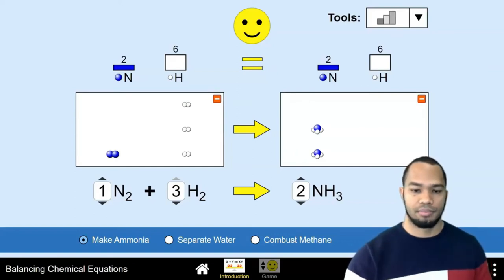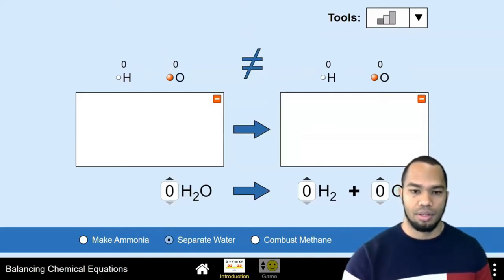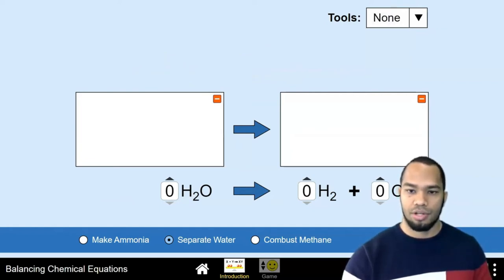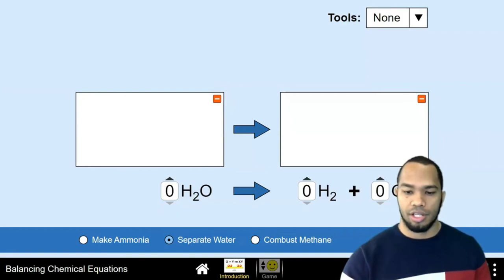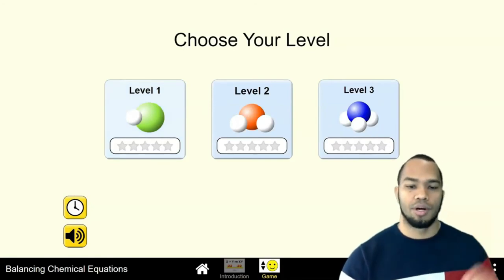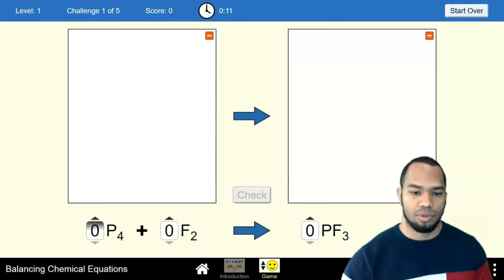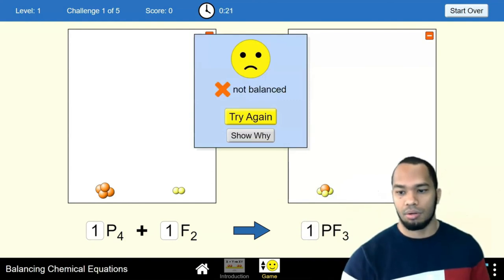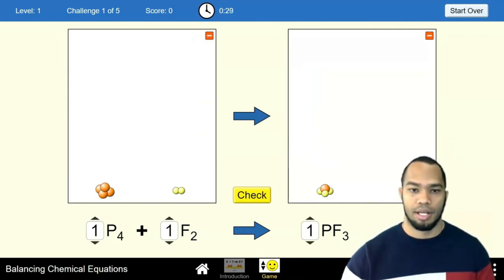How to Balance Chemical Equations Phet Simulation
Do you need help balancing chemical equations? In this video of Mr. Jah's Class, Mr. Jah explains explains the Phet Simulation on Balancing Chemical Equations.  This video is designed to help middle school and high school students.

to take practice quizzes.

Want to Support Mr. Jah? 🙏🏽
👇🏽Check out the products and services below👇🏽

Want to make better grades with less effort?
Check Mr. Jah's Academic Coaching Program

💪🏽 Want to build muscle? 💪🏽
Check out Mr. Jah’s Program “Your First Ten Pounds Program”

Thank you for creating such awesome simulations to help students learn about atoms.

Thank you for attending Mr Jahs class.
Mr Jahs Class is created by jahlil fielder